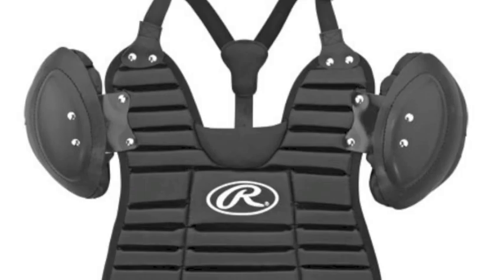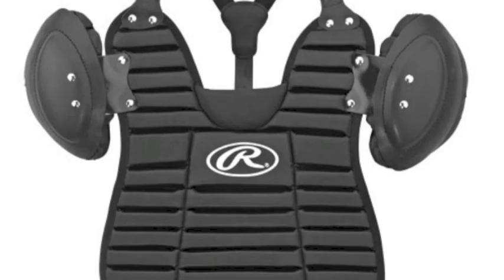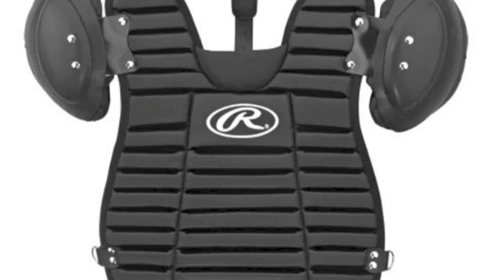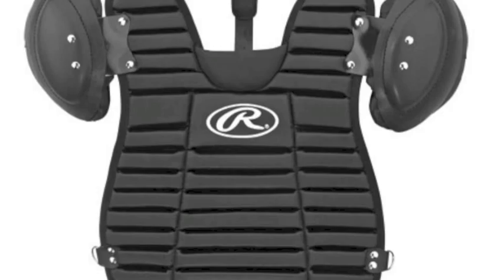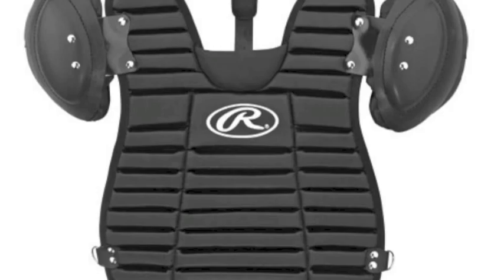Rawlings Inside Umpire Chest Protector UGPC